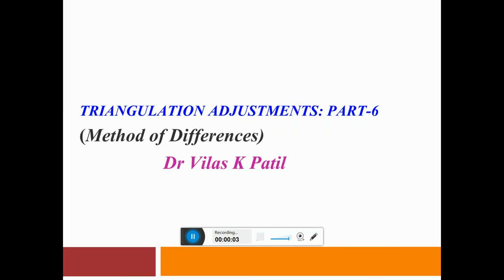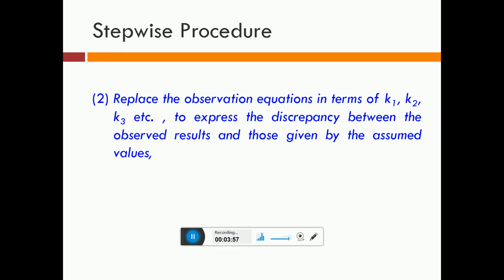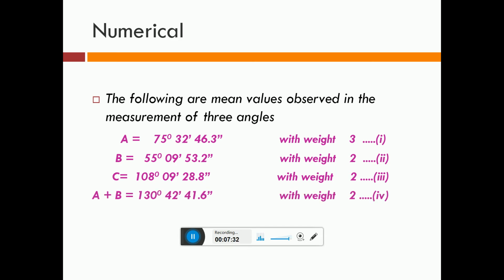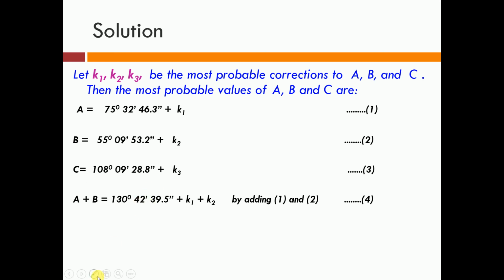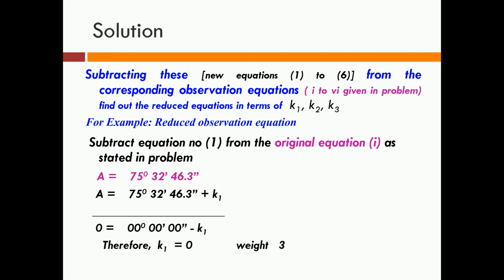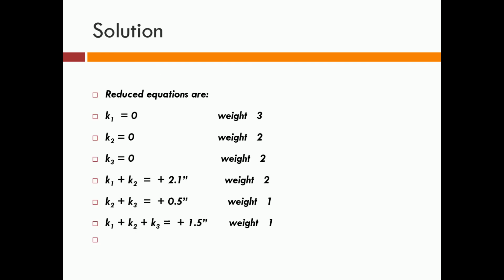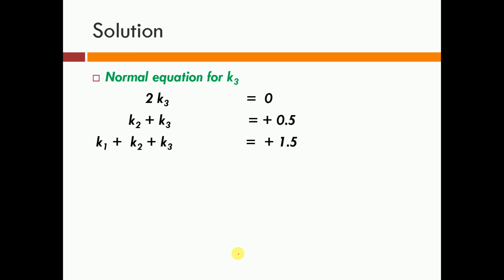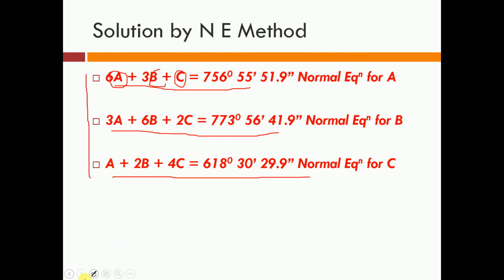Triangulation Adjustments (Method of Differences): Part 6 By Dr Vilas K Patil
Determination of Most probable values by method of differences